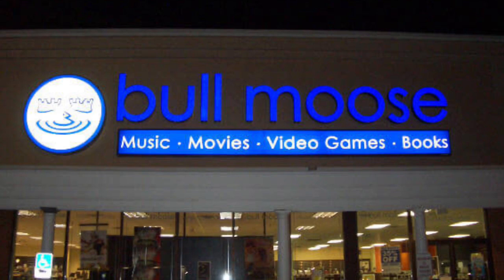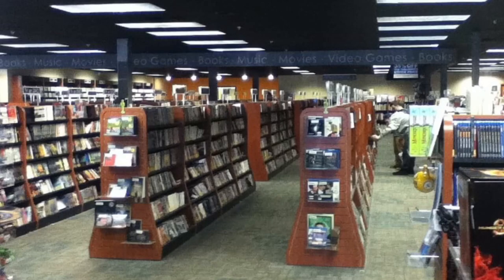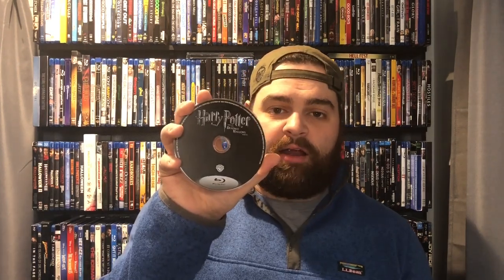MORE MYSTERY BLU-RAY UNBOXING! | BULL MOOSE BLU-RAY GRAB BAGS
I’ve got some more mystery Blu-ray grab bags to unbox from my favorite local video store, Bull Moose!

and support local video stores during these tough times!